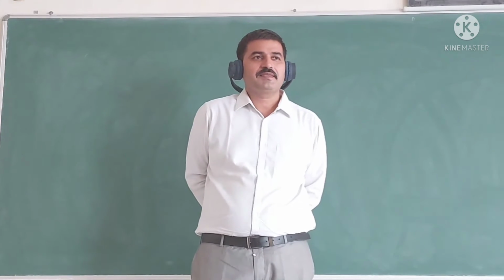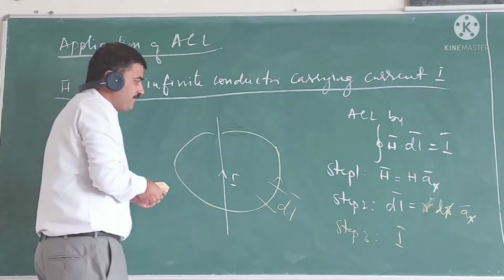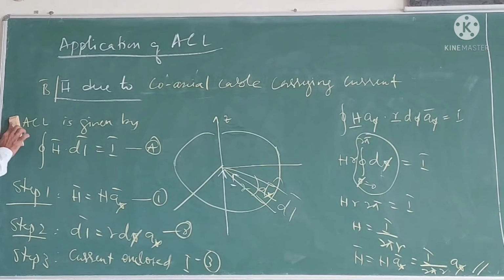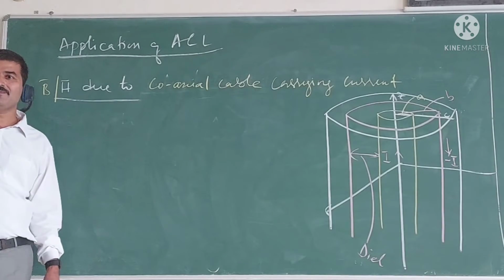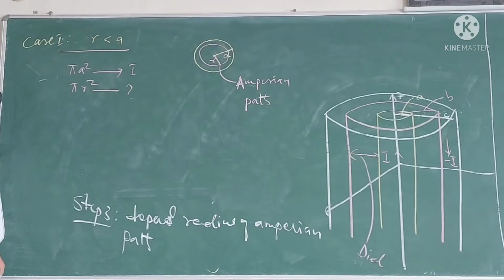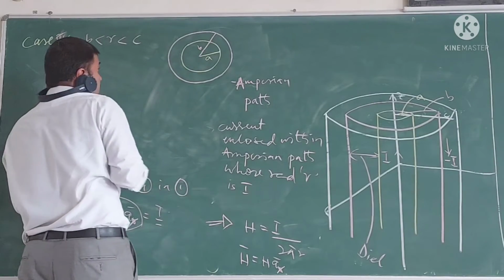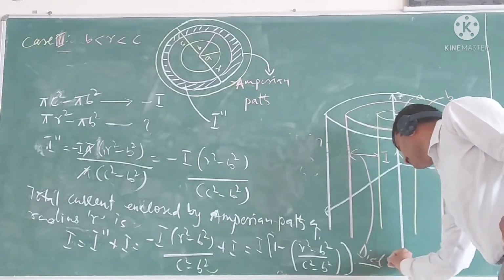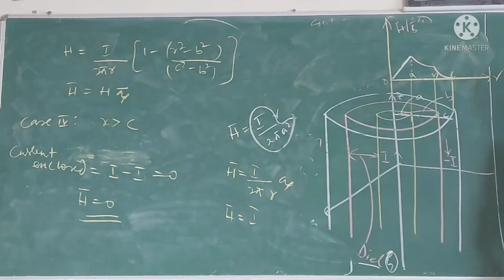Ampere Circuital Law -Application Part2 by Dr. Rajkumar L Biradar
Ampere Circuital Law -Applications in details. Its classroom teaching video